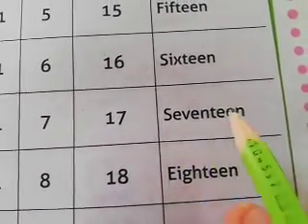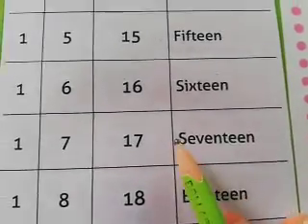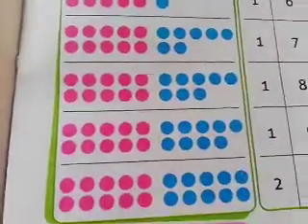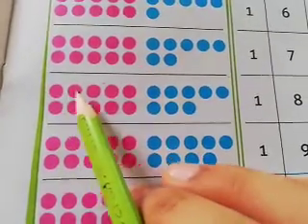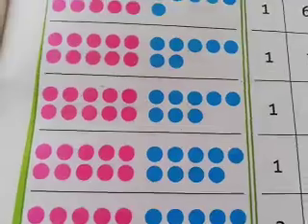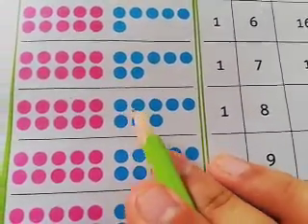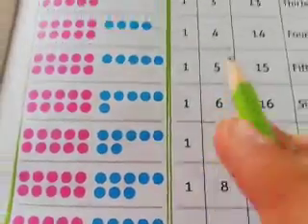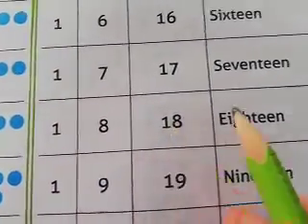Class 01 Lecture 14 Math